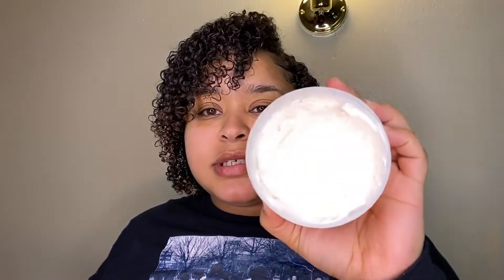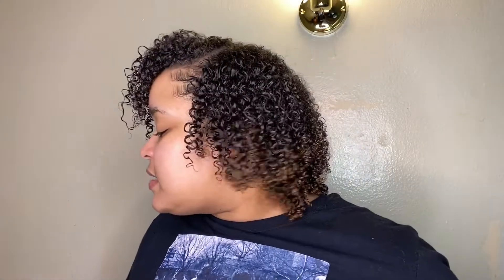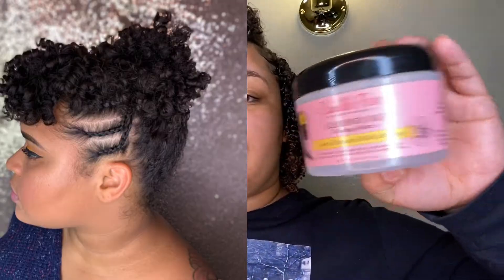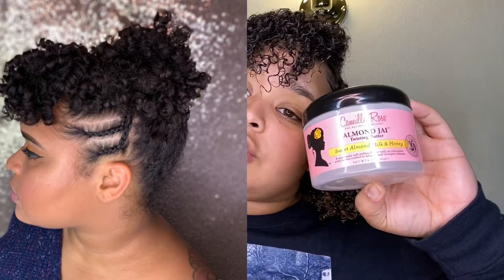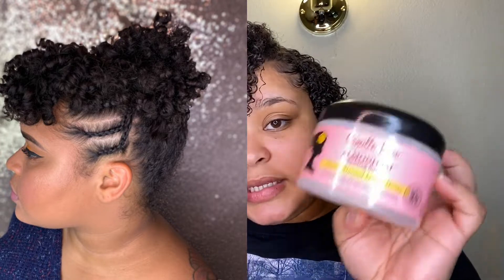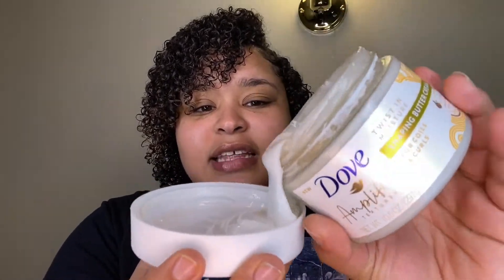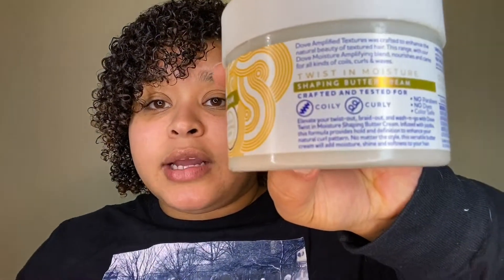MY TOP CURLY CREAMS: Low/Med/High porosity hair✨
6) Eden body works

COMMENT WHAT YOU WOULD LIKE TO SEE NEXT 🥰❤️💜 my top curly creams